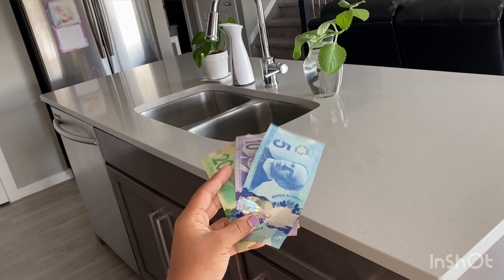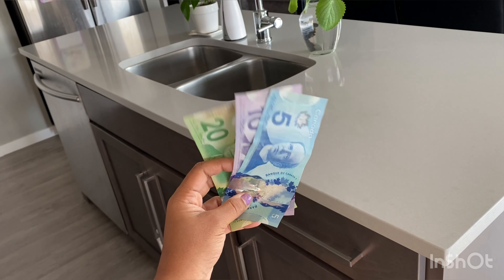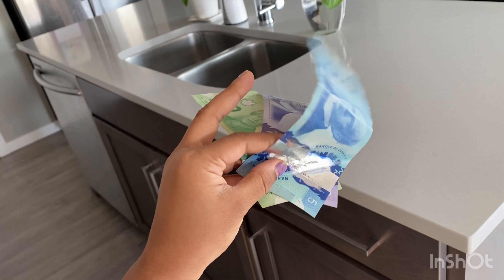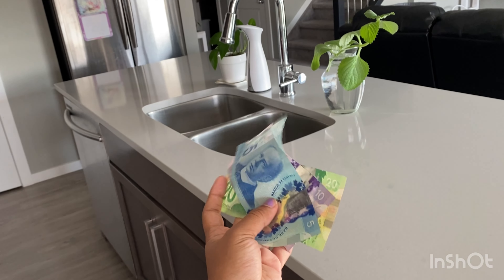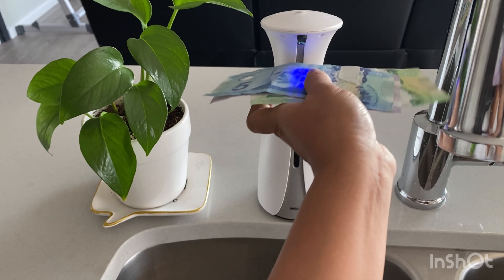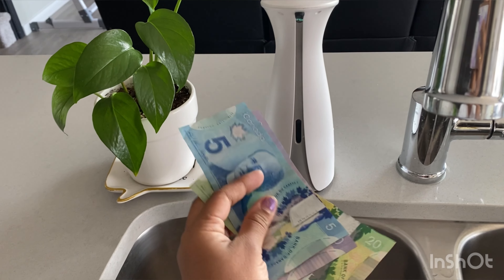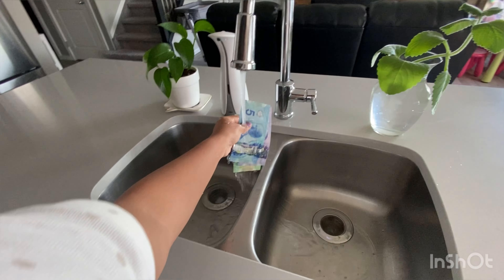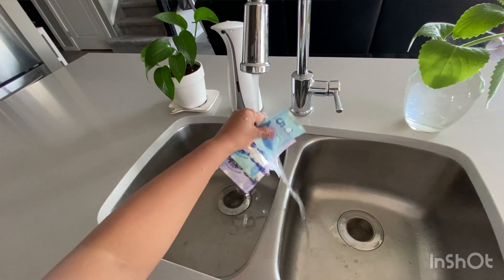How To Wash Canadian Bills if gets dirty